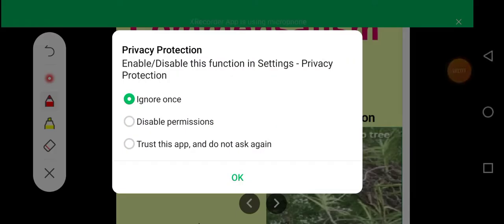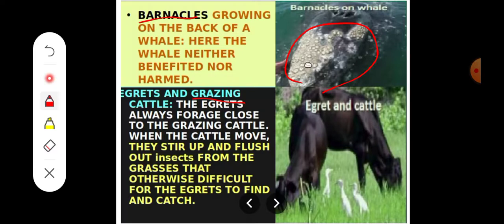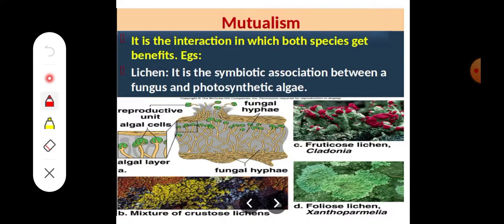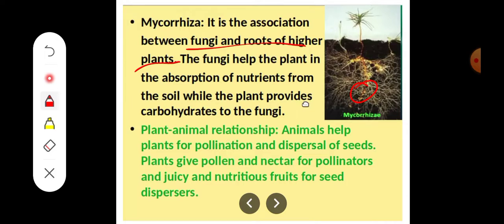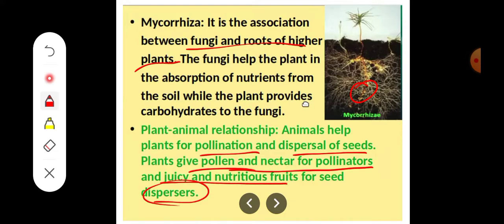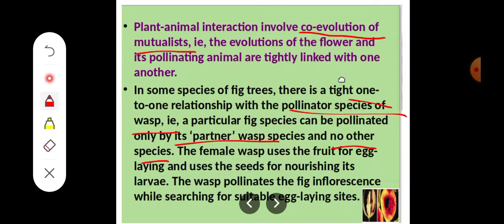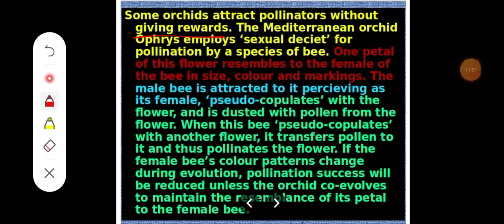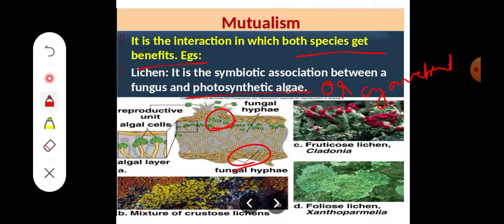2nd feb 12th 3